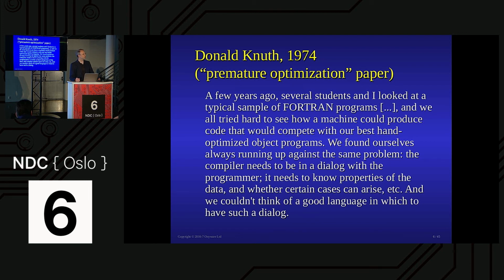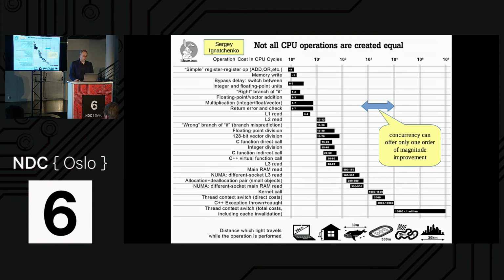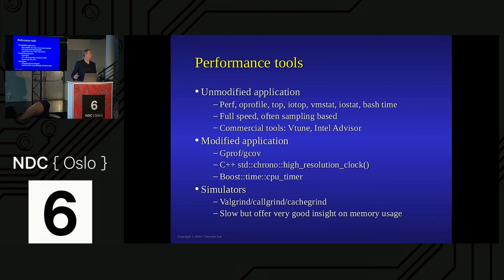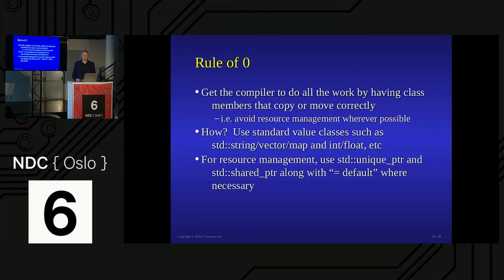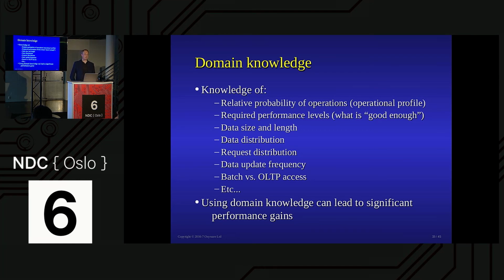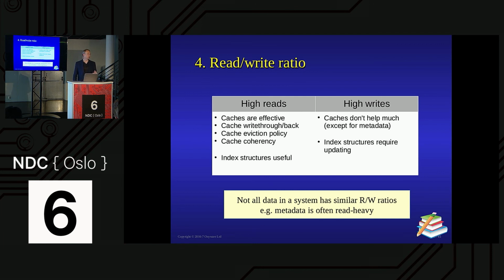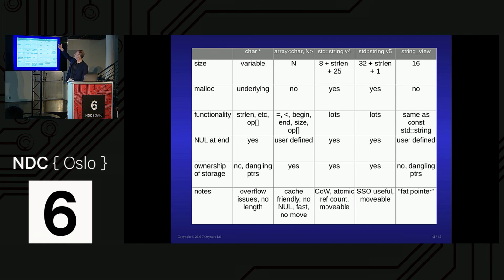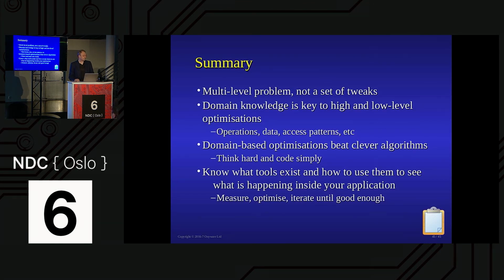C++ Performance and Optimisation - Hubert Matthews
Creating a high-performance C++ application is a multi-level problem, not just about applying a set of low-level tweaks.

This talk covers a range of design issues such as the key role of domain knowledge, the choice of data structures and algorithms, memory allocation, modern machines and caches, the use of move semantics and various approaches to string handling. All this and some measurement too. Wow.